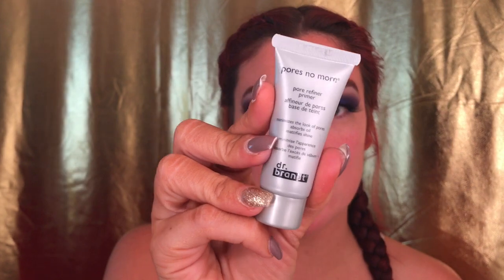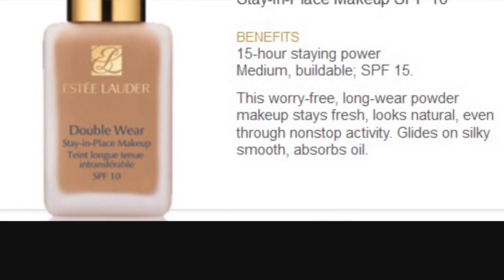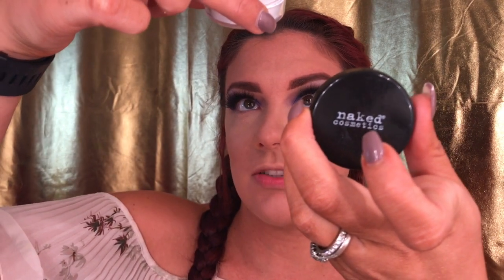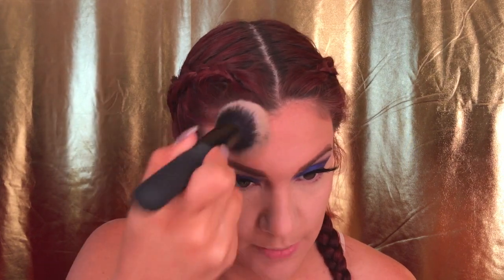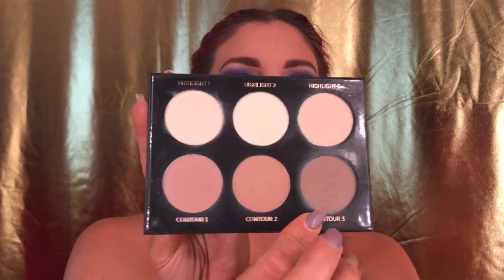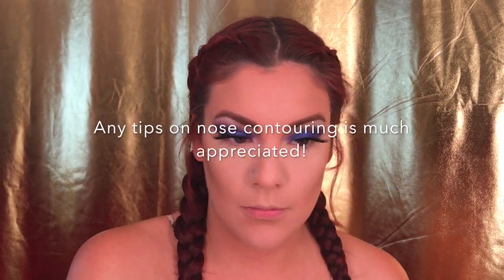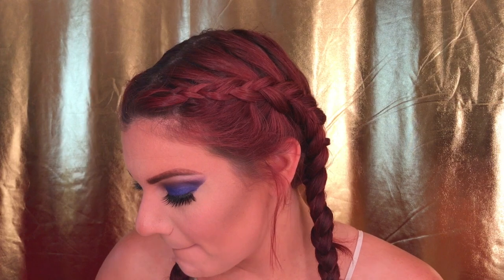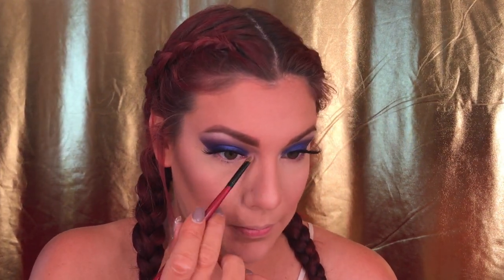Full Face Of Highlighting & Contouring!!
Hello beauties!! Thank you so much for tuning in. I hope you enjoyed this video!

Products used/mentioned:
Of course the fabulous Jaclyn HillxMorphe palette!
Estée Lauder Double swear foundation in Wheat
Tarte shape tape concealer in light neutral
Naked Cosmetics he Translucent powder
PF butter bronzer
The Balm Blush in Hot Mama
IBY palette for contouring
Becca Highlight in Champagne Pop
Anastasia brow Wiz in auburn
PUR cosmetics lashes
Hourglass miners veil primer
Lip combo is milani lip liner in nude with matte innocence lipstick and a brown gloss (that I cannot find ATM) but I got it in a Boxycharm.

You are more loved than you you know especially by 🙌💋!! ❤️❤️😘😘
I hope your having a blessed week 😇!! 💋

Xoxo~Tracy 😘